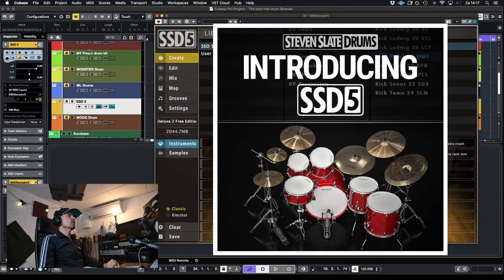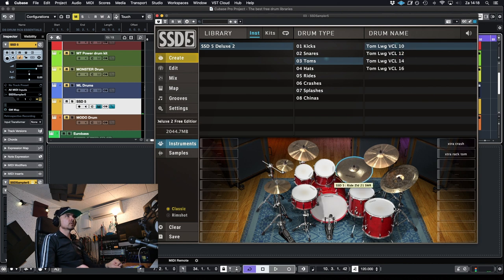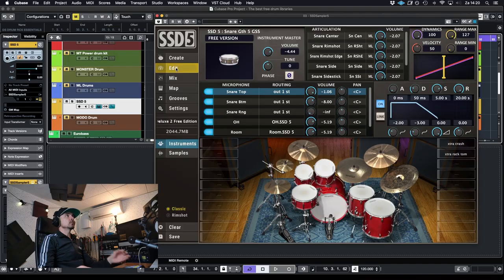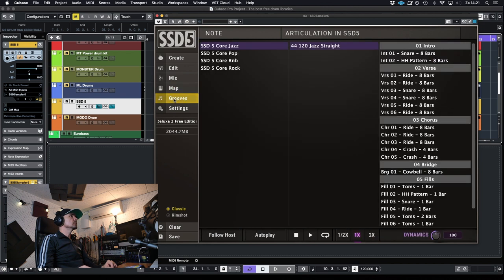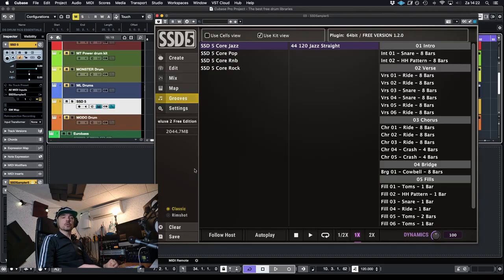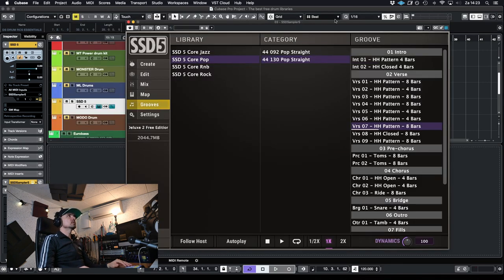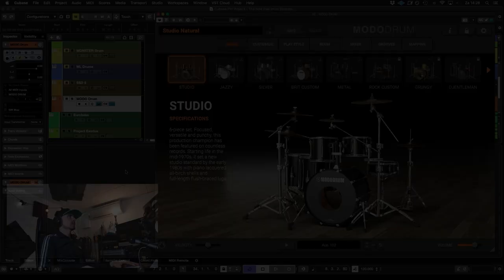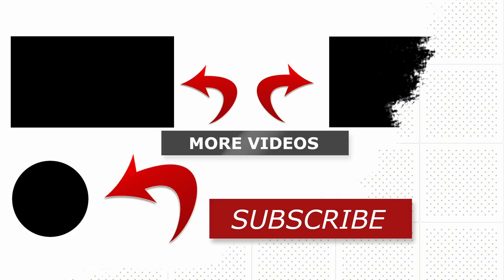FREE Drum plug-in Steven Slate Drums - SSD 5 review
🥁 Welcome fellow drum nerds and music producers 🎧

On this channel we create videos of unique sounding and looking percussive instruments, from sound examples to musical performances, interviews and music production tutorials.

We as Red Pack drums are focussed on getting YOU custom build drums to your desktop. This way you can use exclusive drum sounds on your electronic kit, or in your home productions that are not available without selling a kidney.
So if you guys have any suggestions on custom or expensive drums that you would like in a sample library, please leave it in the comments and we will definitely consider adding these to our roster!

Bogrendigital